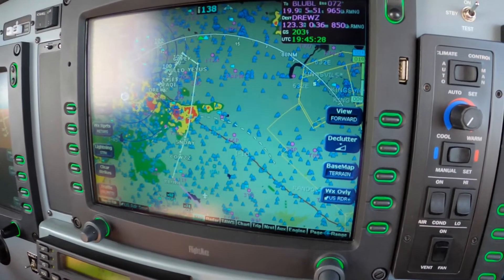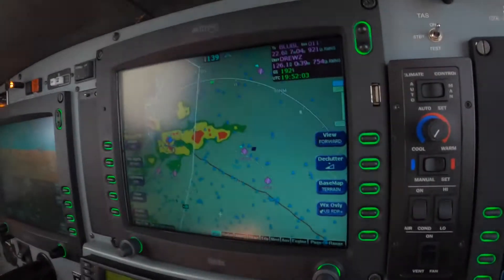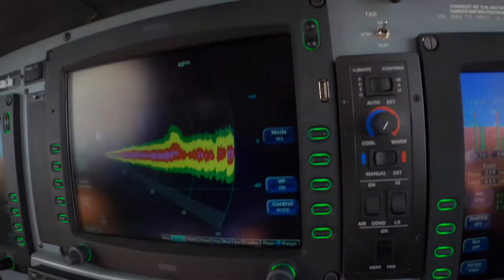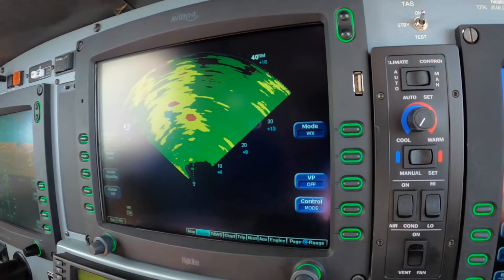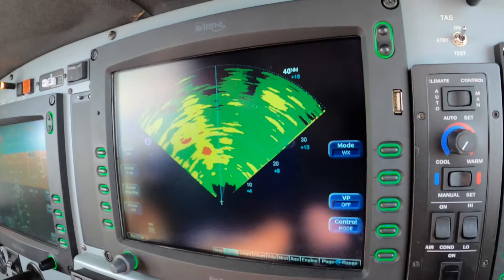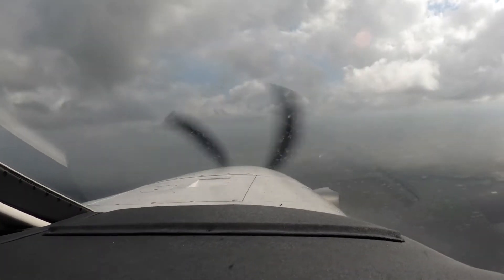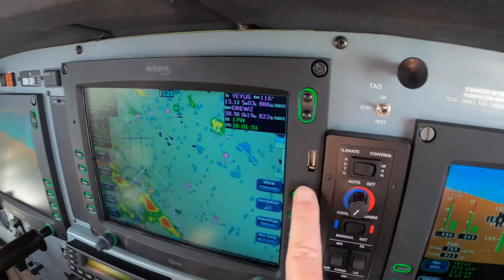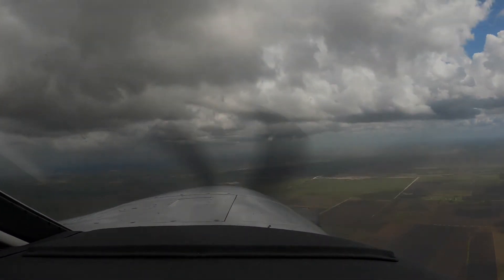Piper Meridian Weather Avoidance Tactics in Texas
Master Instructor Dick Rochfort coaches the use of Color Weather Radar and NEXRAD near Houston Texas. Proper use of this equipment builds confidence and improves safety. It is essential practice and it must be conducted in your aircraft with an experienced instructor. It cannot be properly done in a simulator. Dick Rochfort operates worldwide providing industry approved training to pilots and instructors of PA46 aircraft including the Piper M600, M500 and M350. If you like what you see, consider contacting me directly. Fly Safely - Train Often